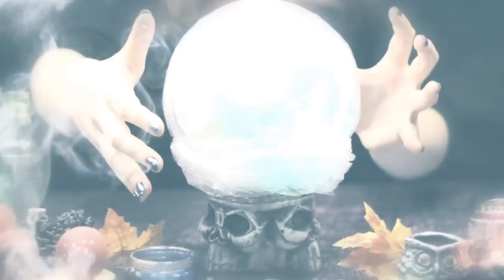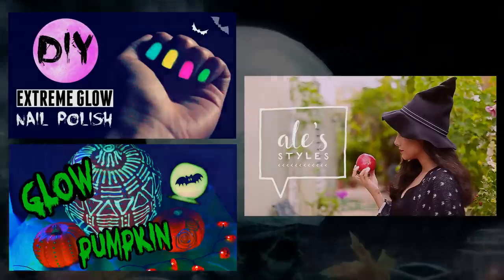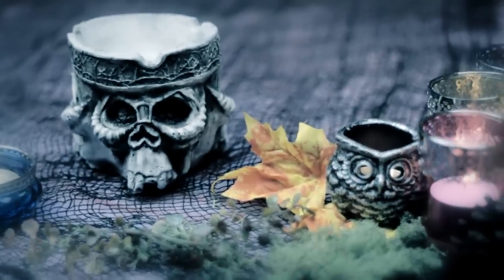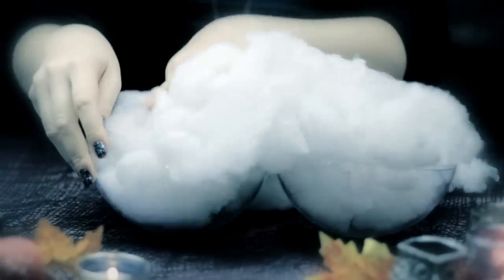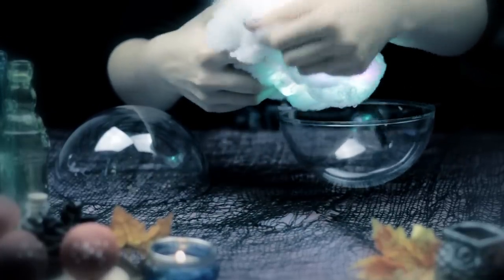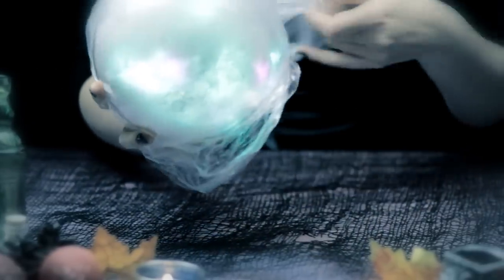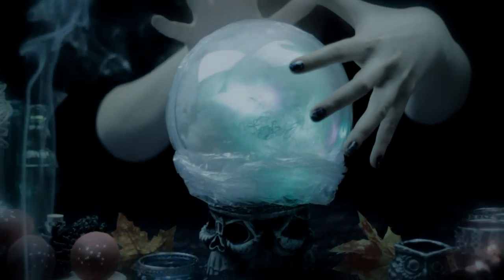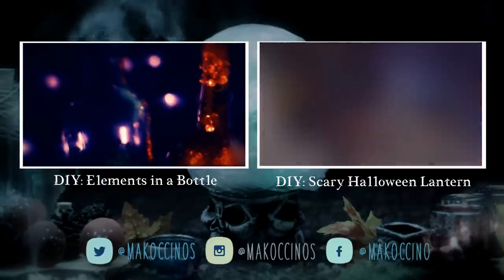DIY: Magic Crystal Ball | Halloween Room Decor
Would you like to know your future? Then today, I'm going to show you how to make your own magic crystal ball!

I'm also collaborating with Sofia, Natalie, Alejandra and Karina to show you guys more Halloween inspired DIYs on their channels! So don't forget to check out their videos!

Sofia's DIY:
Glow in the Dark Nail Polish

Natalies DIY:
Glow in the Dark Pumpkins

Alejandras DIY:
DIY: Witch Hat (no sew)

Karina's DIY:
Sfx Make-up

~mako